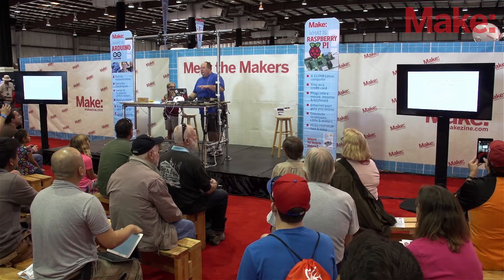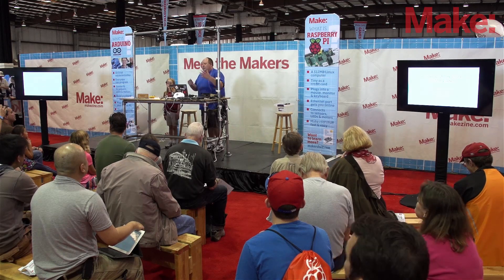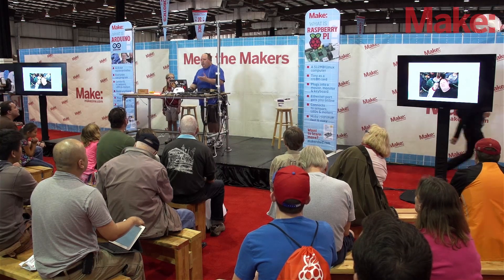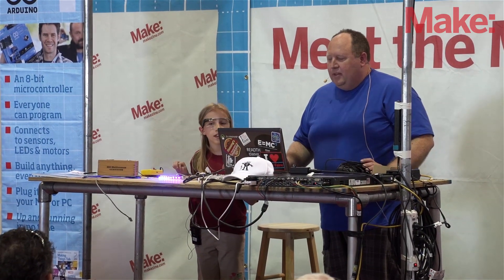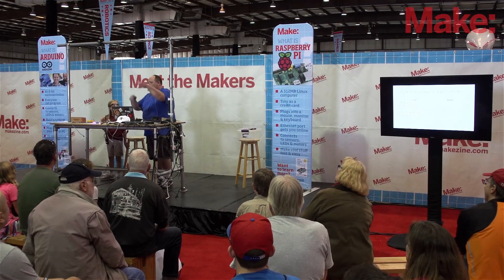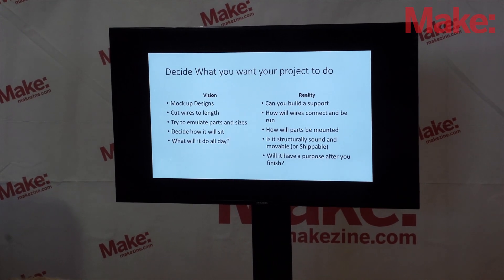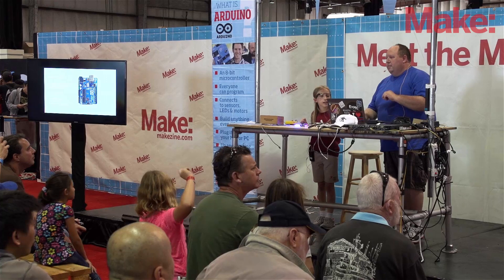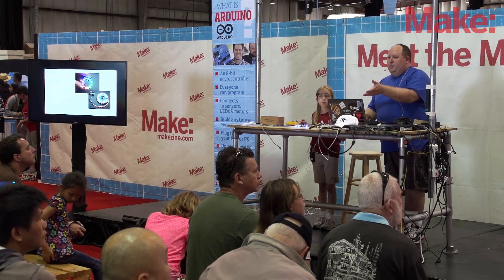Making an Electric Flower with the Arduino - Waverly and her Dad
We will show participants how to make an Electric flower with an Arduino, some wire, some 8086 5v LED Strips and a bit of creativity. Father - Daughter presentation (he is old and she is 10). We will also be giving away some Arduinos.